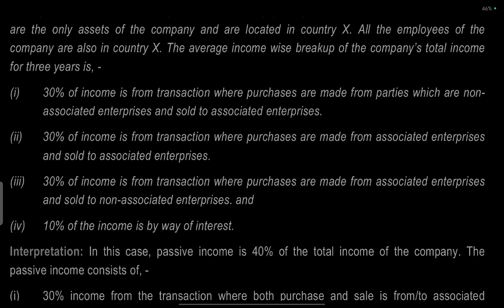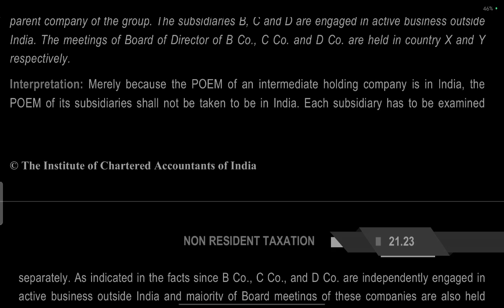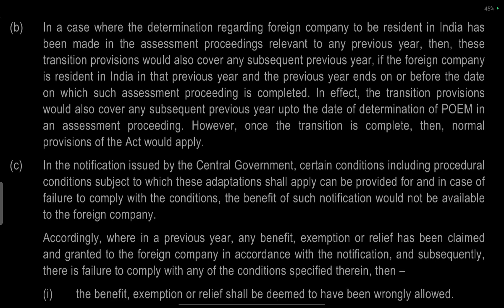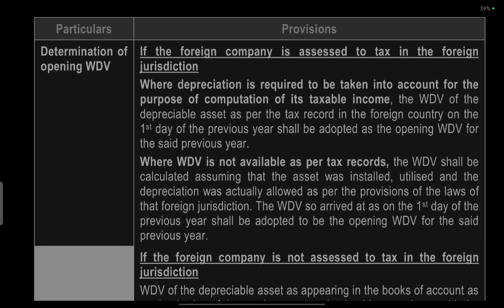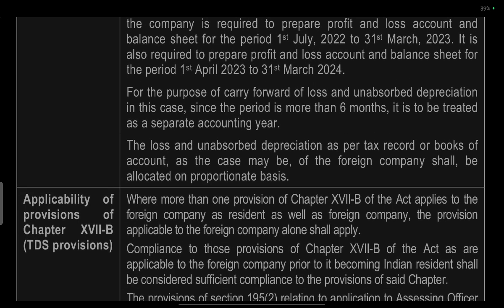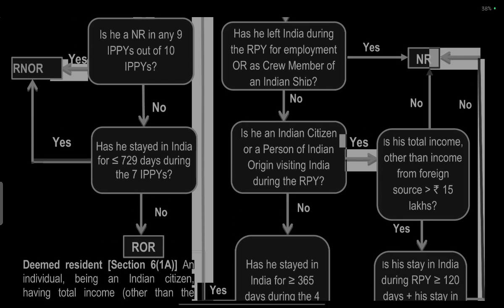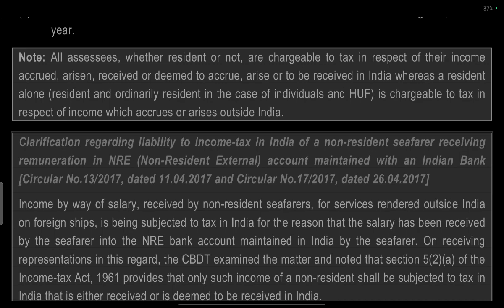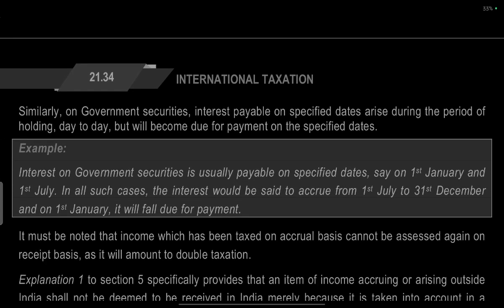non resident part 2